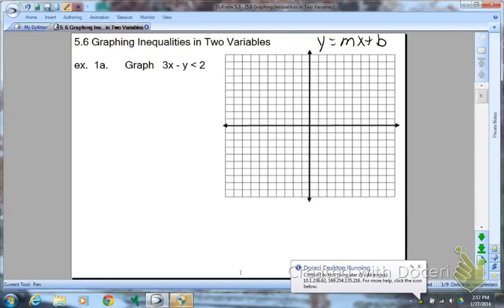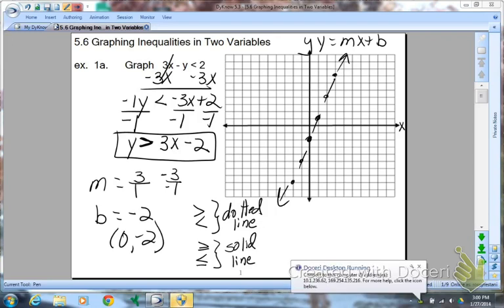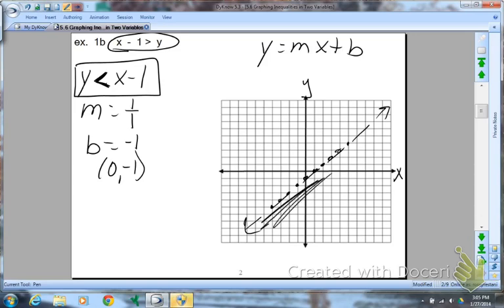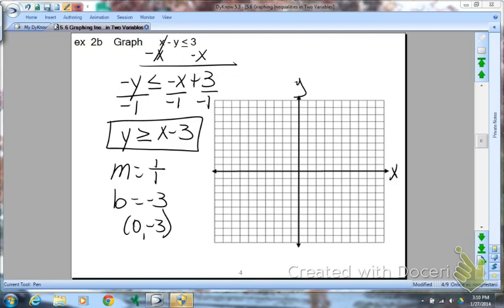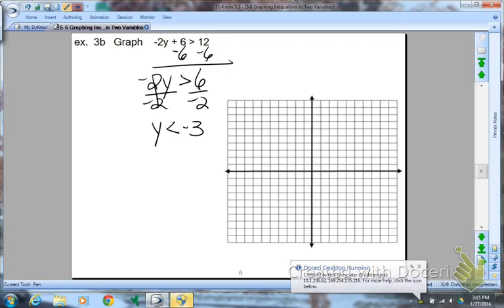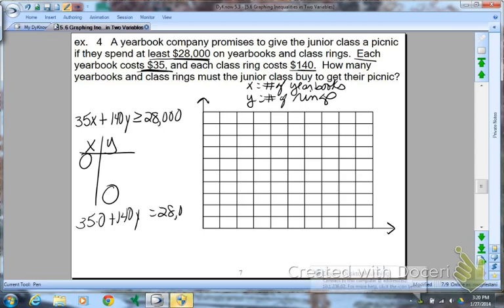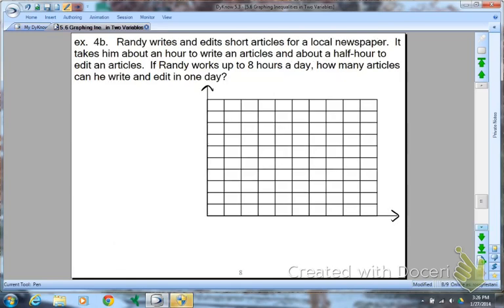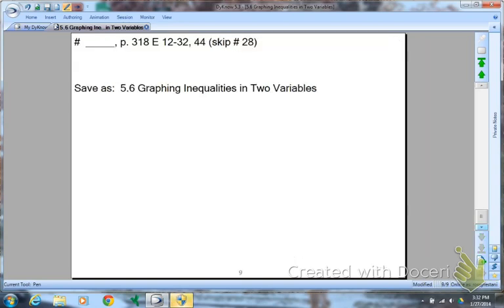Alg. 1 Sec. 5.6 Graphing Inequalities in Two Variables